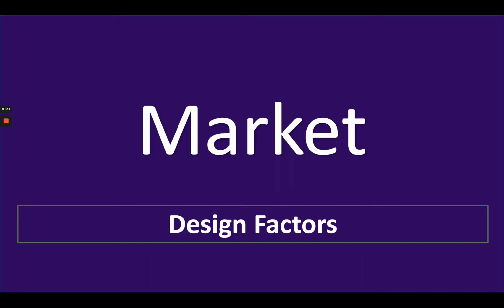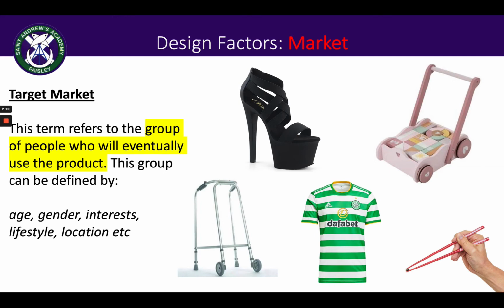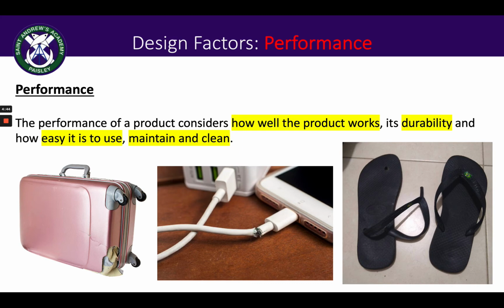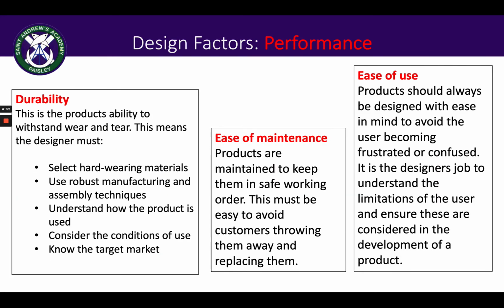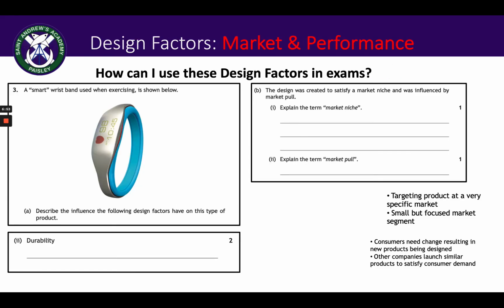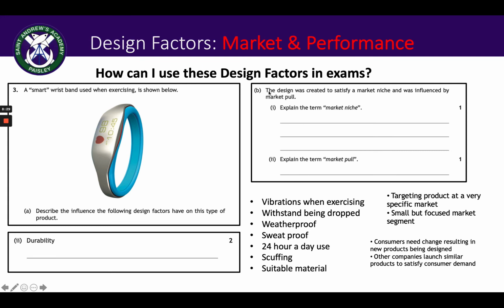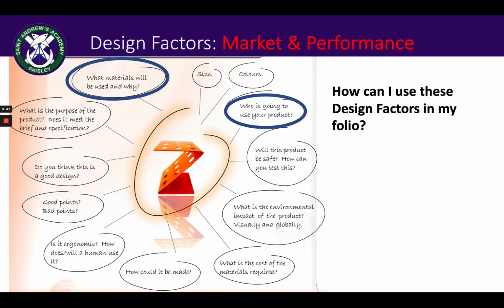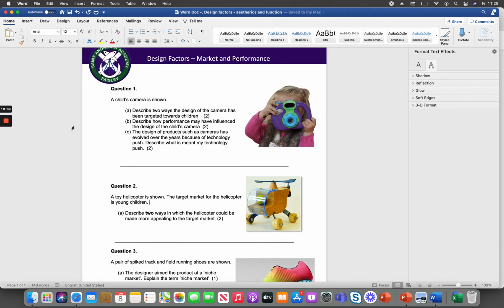Lesson 2: Design Factors - Market and Performance